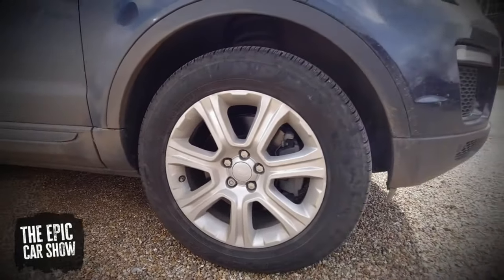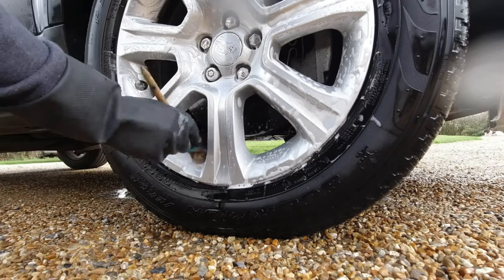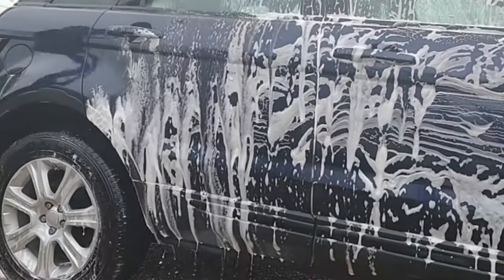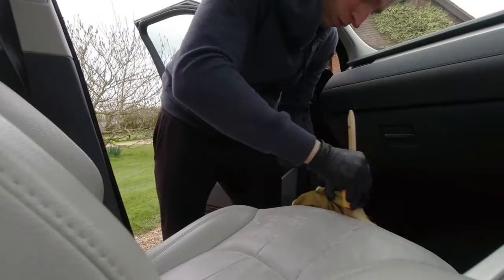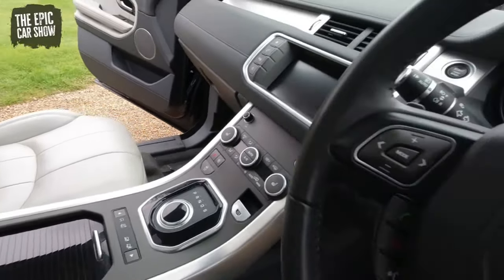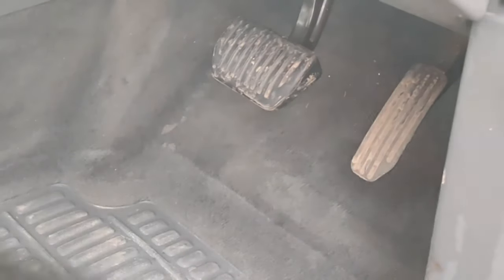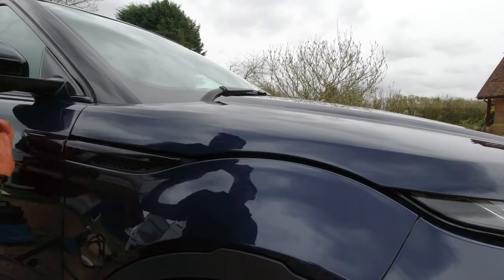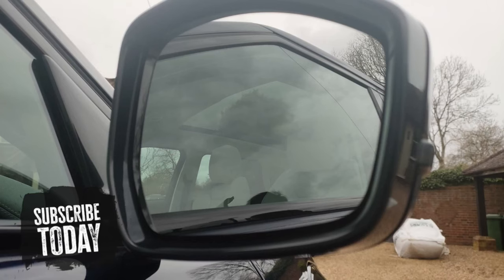The Impossible Challenge: Transforming a Neglected Car into a Showroom Masterpiece in Two Hours!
The Ultimate Dirty Car Detailing challenge: I had just 2 hours to Complete this Vehicle Transformation & Remove all the Pet Hair from this range rover evoque! Could I Pull off a Miracle?

This Range Rover  interior was covered in Pet hair and needed a full interior Deep Clean and the exterior of this dirty car detailing was very filthy so in this video I show you my complete process for deep cleaning this Vehicle.

All chemicals used in the valet were from a company called Autosmart. For those of you who don't know anything about  Autosmart they specialise in chemicals to the car valeting trade. All car cleaning products used in this video were purchased by myself and all comments are based on my own personal experiences.

Here is a list of the Autosmart Products i used in this video plus a few more for you to check out on Amazon.

Autosmart G101 interior cleaner
Brisk Carpet Cleaner

Autosmart Finish exterior dressing
Cobalt nano spray polish
Topaz Car Polish
Tardis Tar and Glue removal
Highstyle Tyre Shine

Pet Hair Removal Tools I recommend:

Window cleaning blade
Lilly brush
Lilly brush small
MUDEELA Reusable Pet Hair Remover